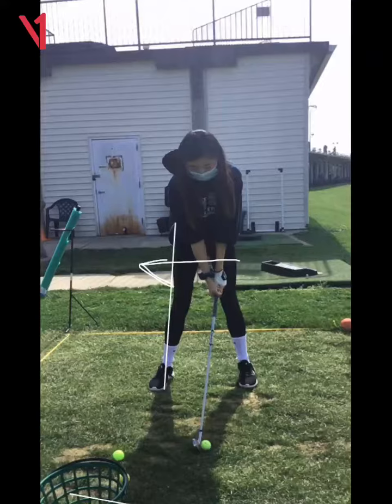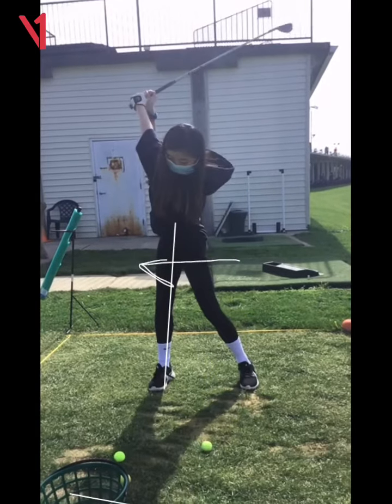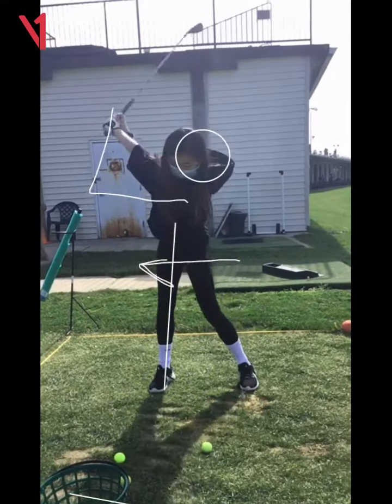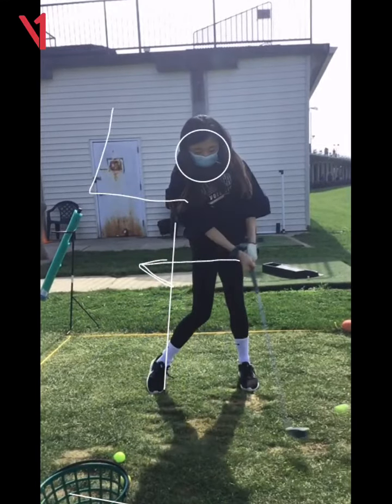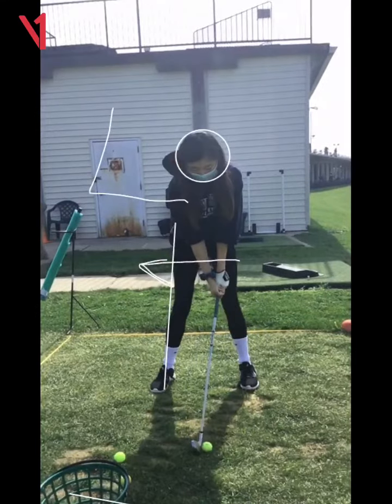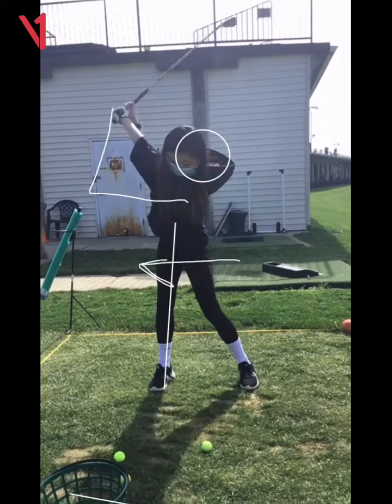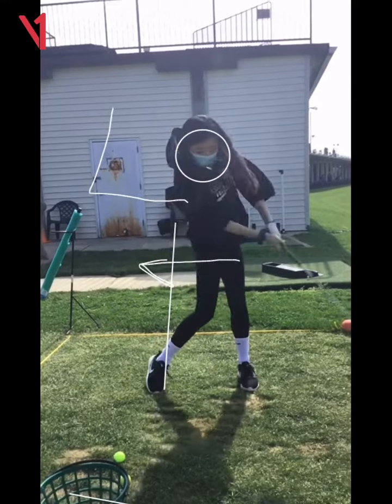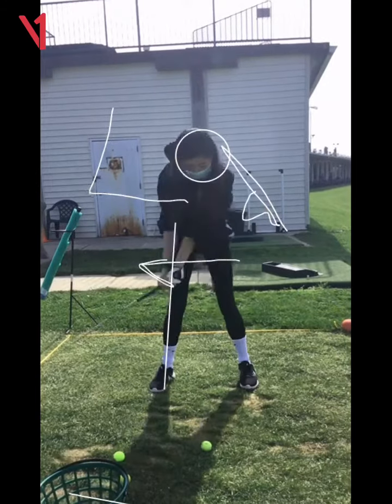Lesson: iPhone video